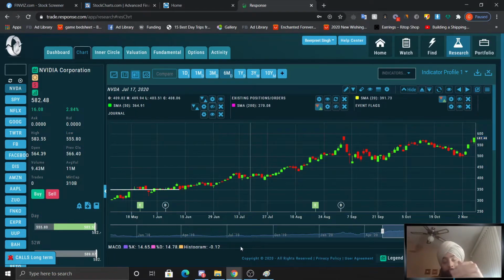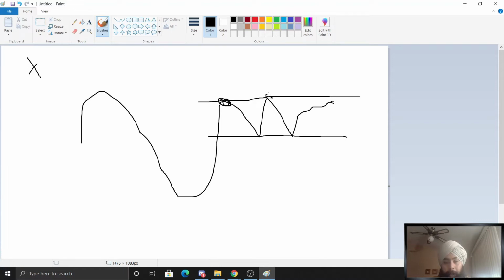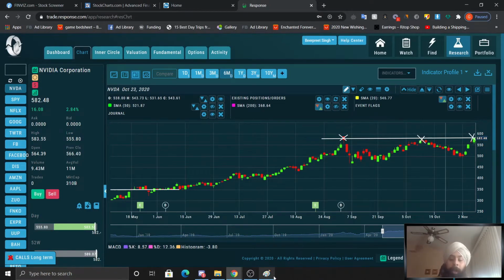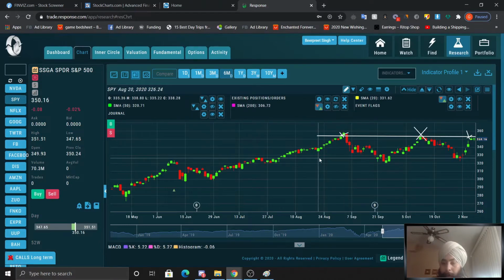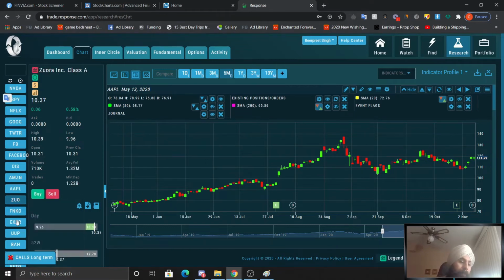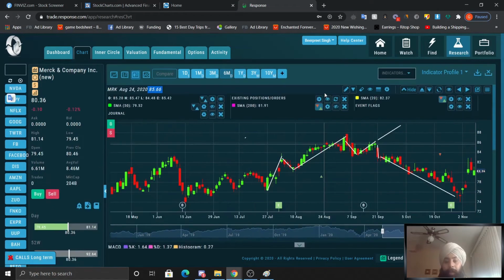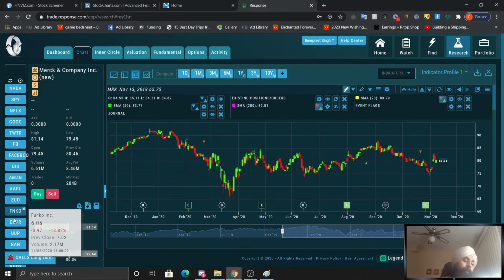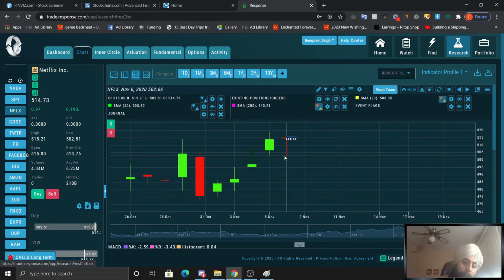Stock Market Basics Part9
For questions : 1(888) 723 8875